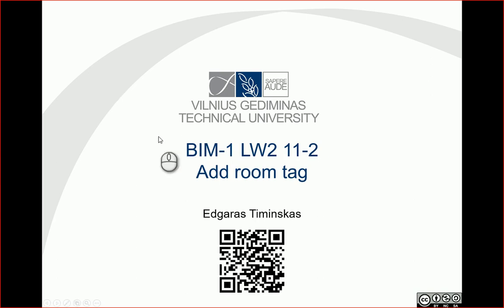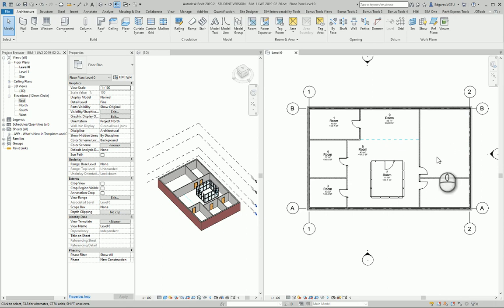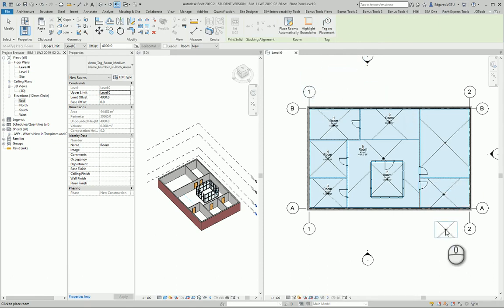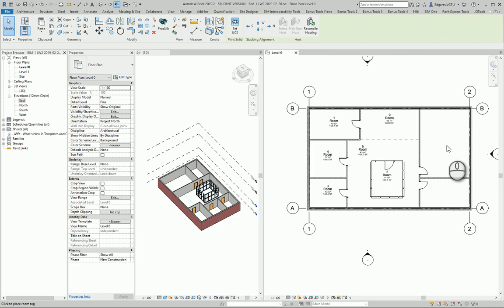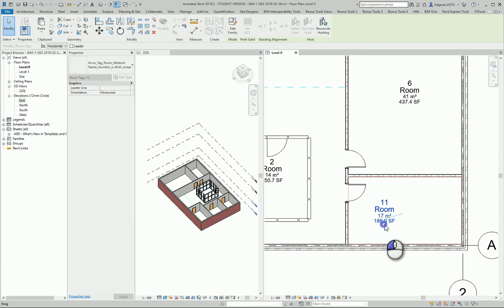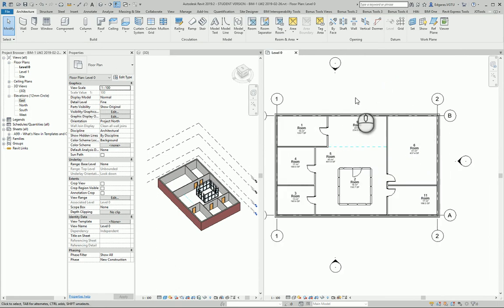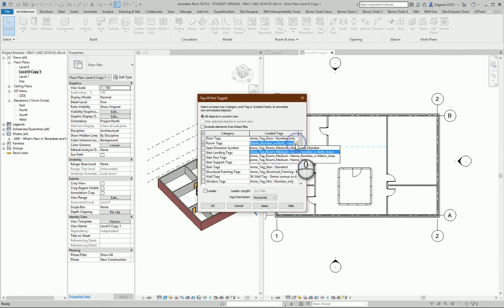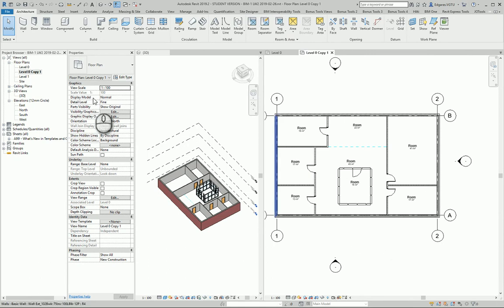0211-2 RevitTraining Revit Room TagRoom BIMTraining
Products
Version: 2019

Welcome to my Revit training tutorial! In this video, I'll show you how to add room tags in your Revit project, from placing room objects to tagging them efficiently. Follow along to enhance your BIM workflow and make your Revit projects more organized.

👷 What you'll learn:
 • How to add room objects without tags.
 • How to add and tag room objects manually.
 • Steps for tagging individual rooms.
 • How to adjust the position of room tags.
 • Process of creating and tagging empty floor plans.
 • Options for choosing different room tag types.
 • Method for automatically tagging all rooms in a project.

00:00 - Introduction
00:04 - Adding Room Objects without Tags
00:20 - Adding Room Objects with Tags
00:32 - Tagging Individual Rooms
00:48 - Adjusting Room Tag Positions
01:02 - Creating and Tagging Empty Floor Plans
01:20 - Choosing Room Tag Types
01:36 - Automatic Room Tagging